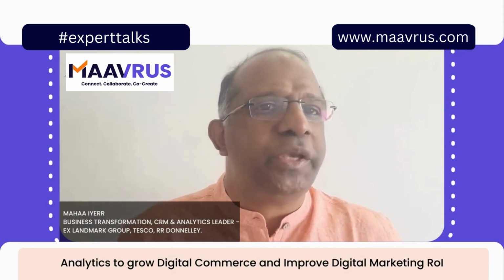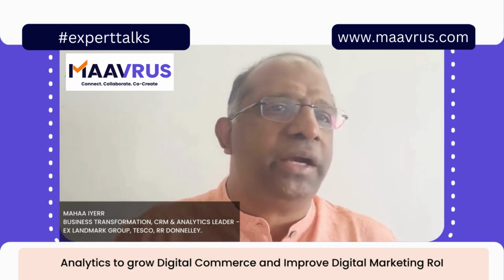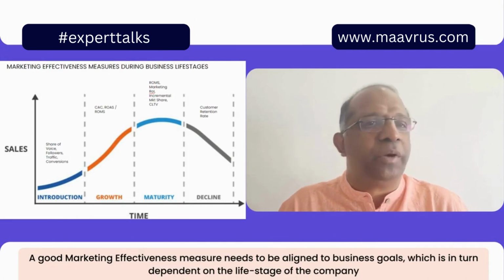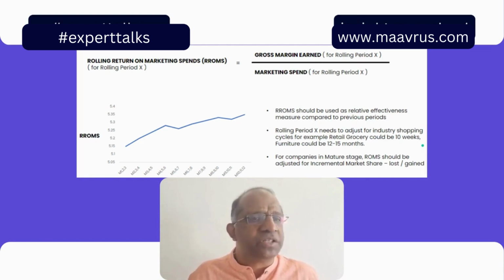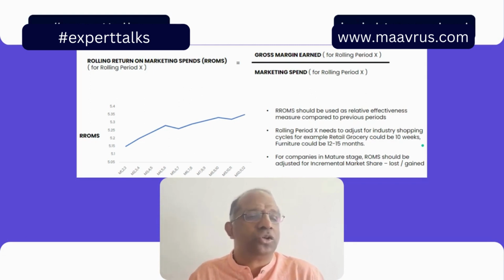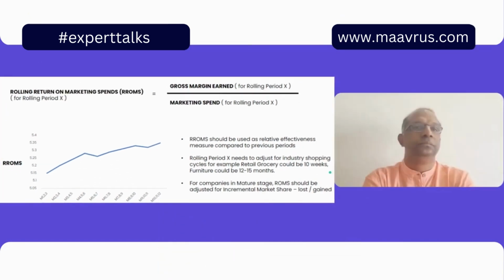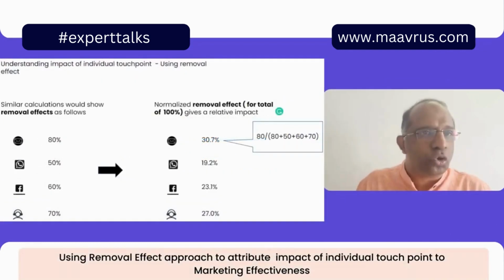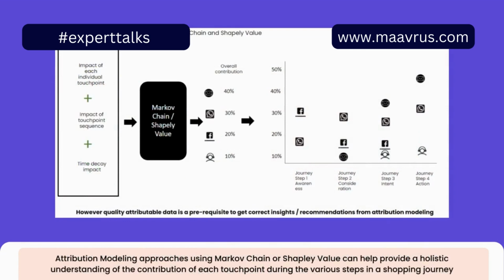Analytics to grow Digital Commerce and Improve Digital Marketing RoI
“Half the money I spend on advertising is wasted; the trouble is I don't know which half.” - John Wanamaker, US retail Magnate​.
Listen in to a few points from Mahadevann Iyerr - Business Transformation, CRM and Analytics Leader - Ex Landmark Group, TESCO, RR Donnelley.